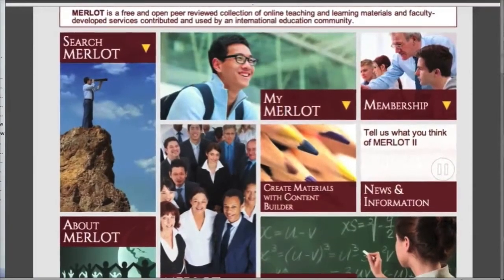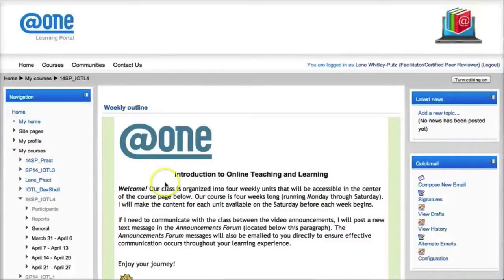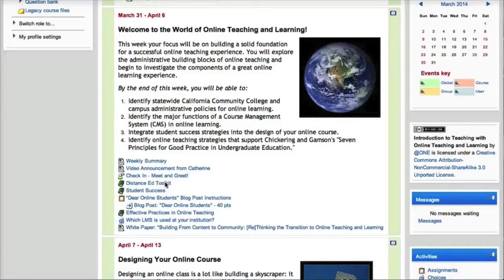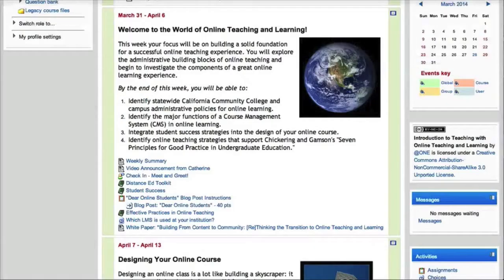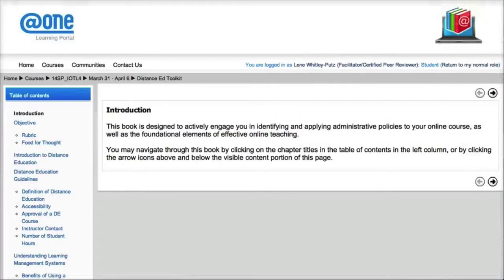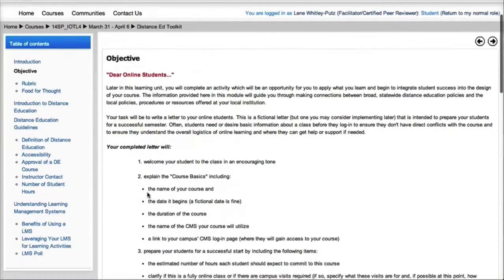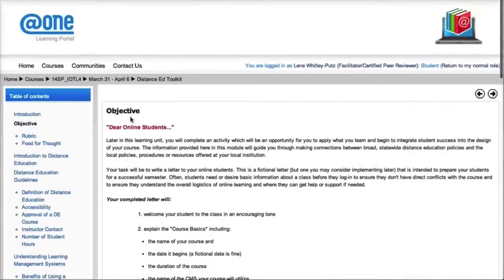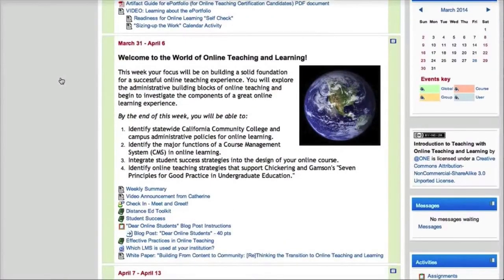Introduction to Online Teaching & Learning - Week One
A brief introduction to the course.